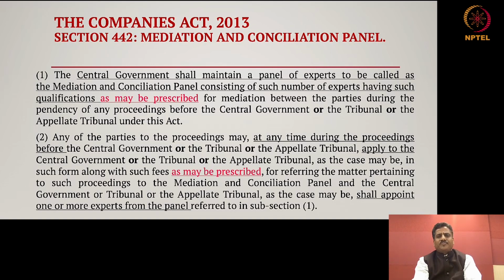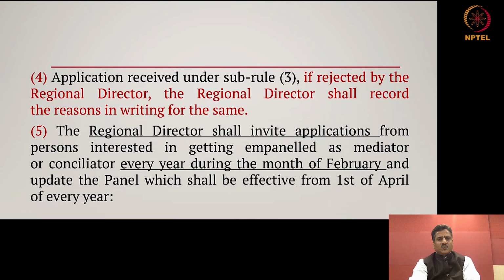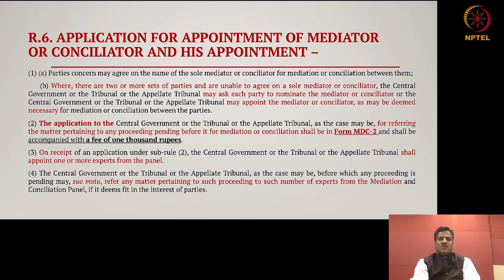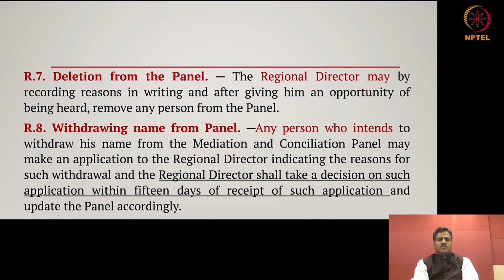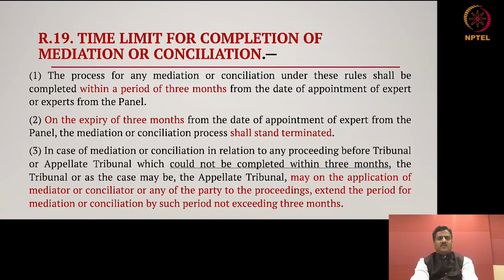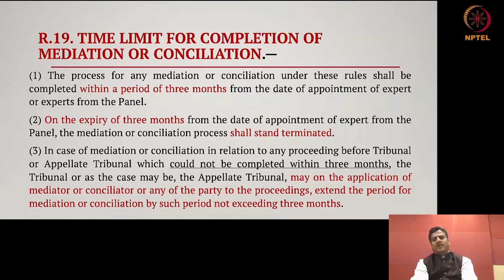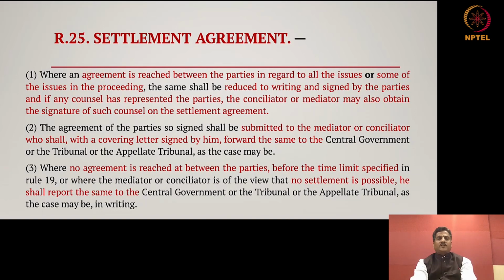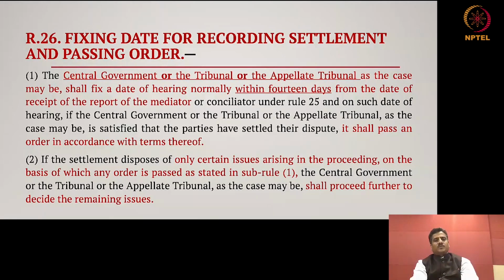Mediation under Companies Act, 2013